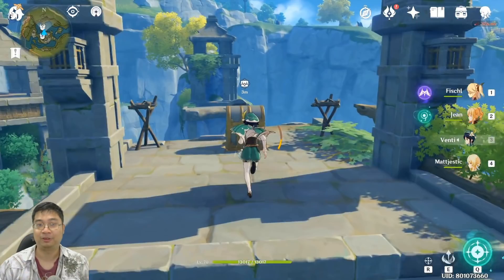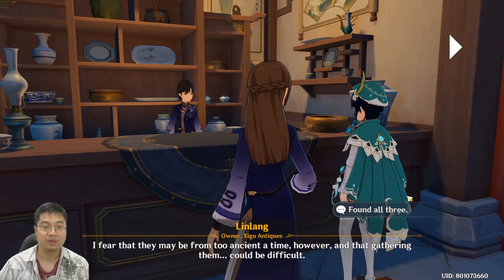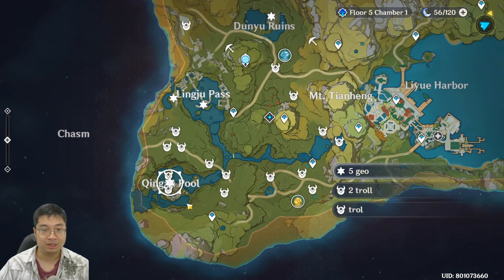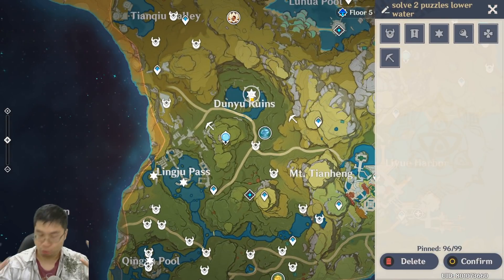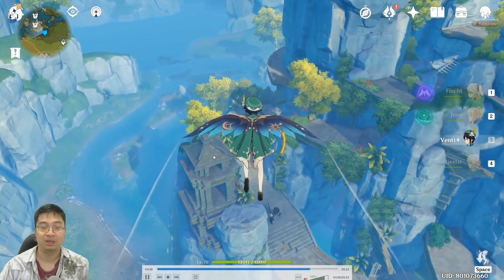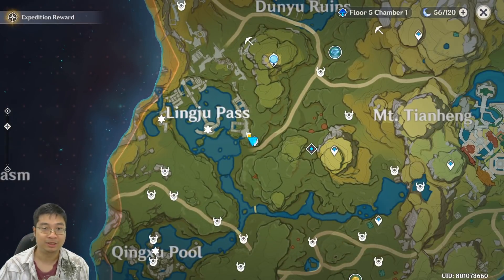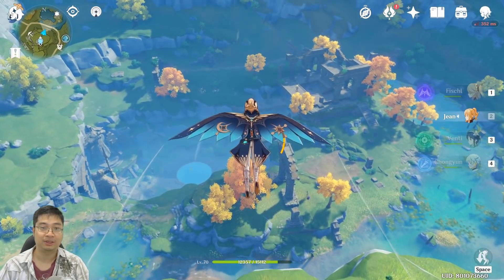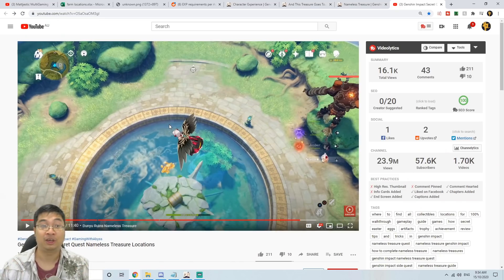3 BEST HIDDEN TREASURES! 160 Primogems & 100,000 Mora! | Genshin Impact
Here in this video we will look at the 3 best treasure locations, for 160 Primogems of loots!

Join us on Discord! For a lovely community! Q & A and Share your best moments!

Time Stamp
0:00 Intro
0:15 Loots Preview
0:59 Rewards For Finding All 3 Treasures
1:44 3 Treasures Location Summary
2:15 Treasure 1 Tips
3:07 Treasure 2 Tips
3:51 Treasure 3 Tips

Material I Found For A Full Guide (Try those puzzles you self first!)